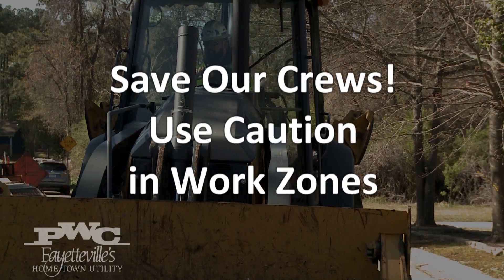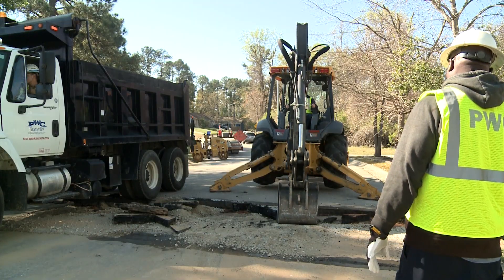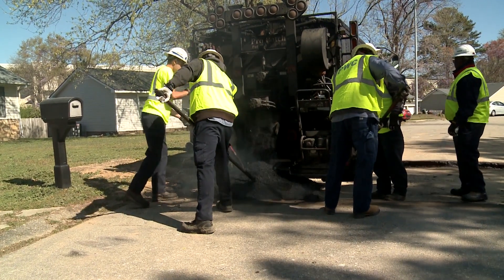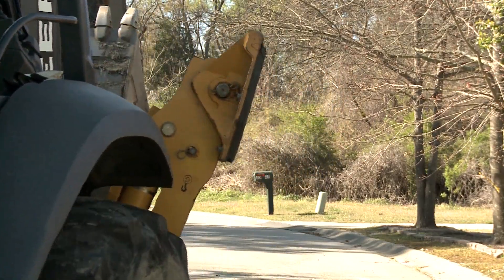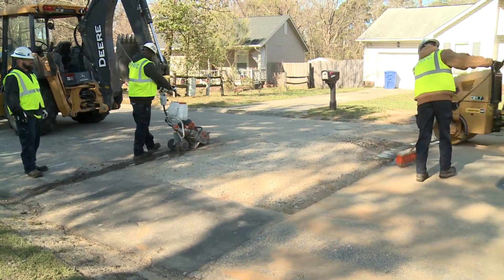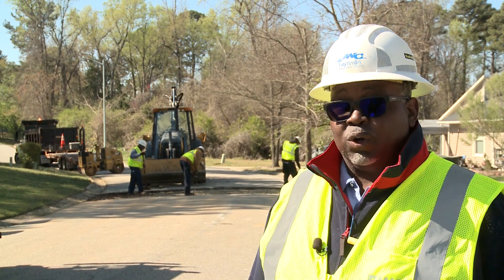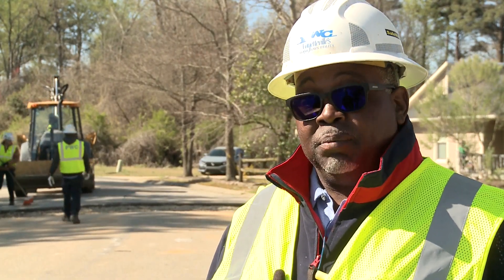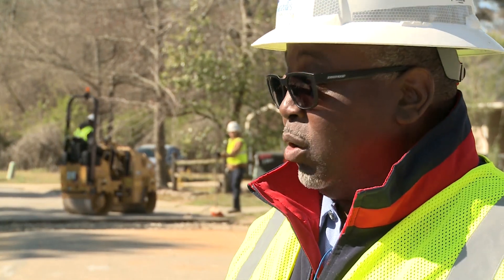Save Our Crews! Use Caution in Work Zones